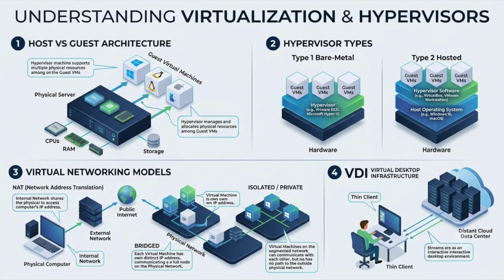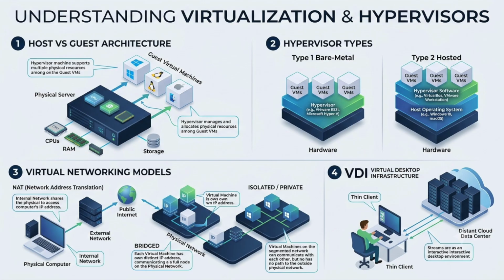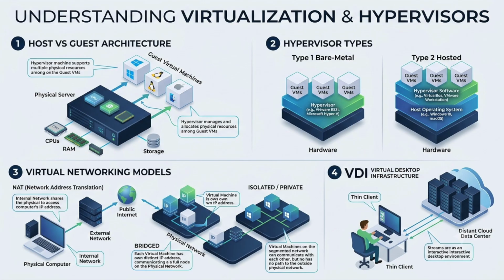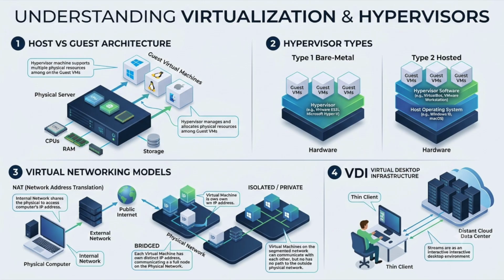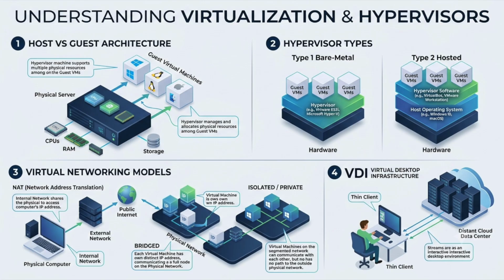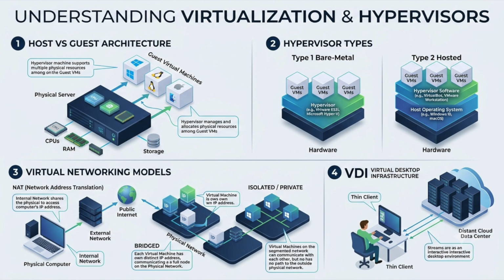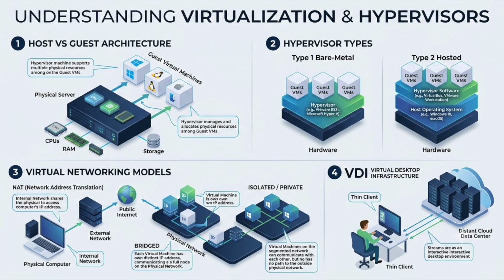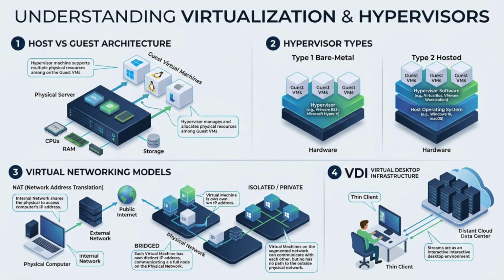ics125 podcast 4.1 How Virtualization Slices One Computer Into Fifty